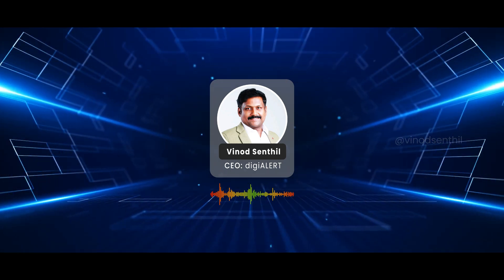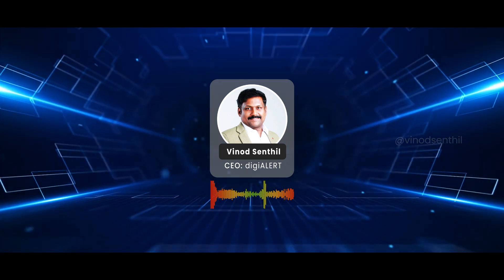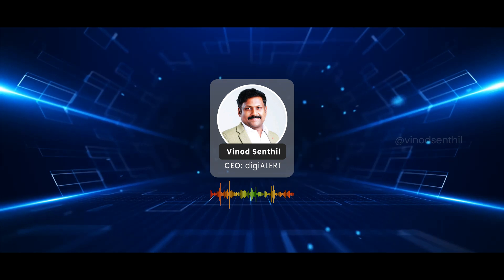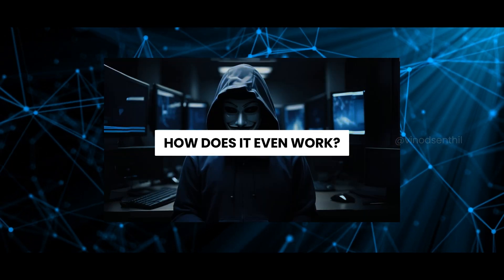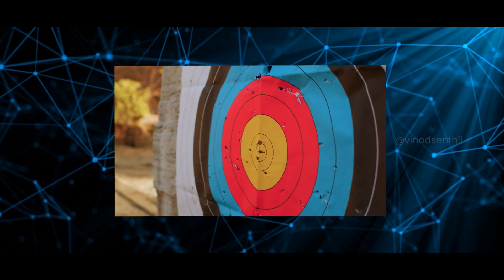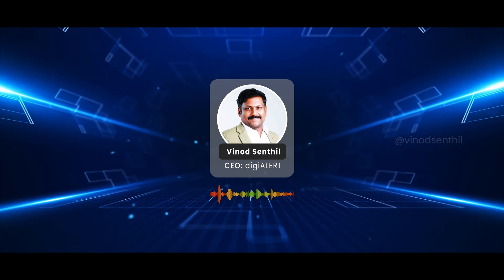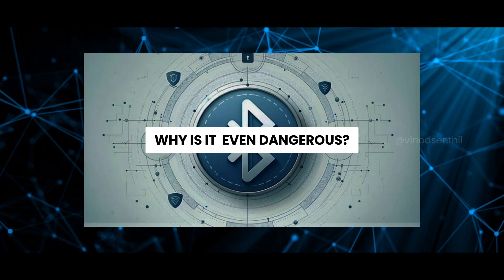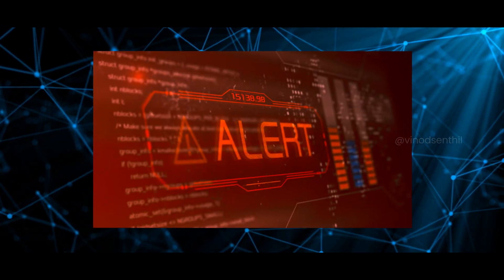The BLEED Attack: Your Bluetooth Devices Are at Risk!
Join us as we unravel the complexities of the BLEED attack, a low-energy Bluetooth exploit that poses a serious threat to millions of devices. Discover how this silent hacker can access your personal data and what steps you can take to safeguard your tech.